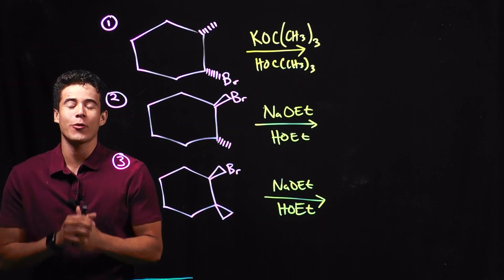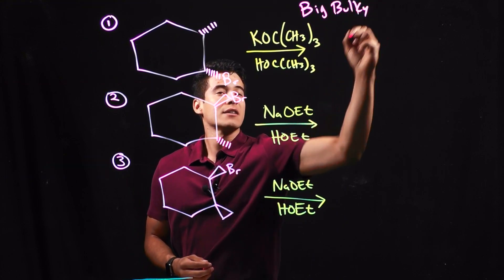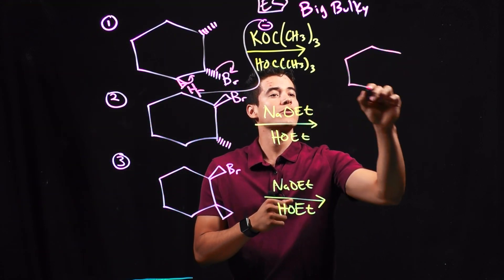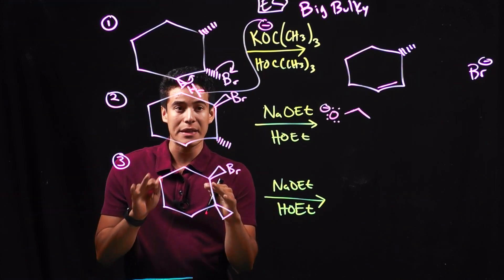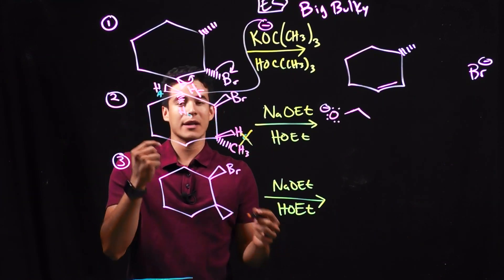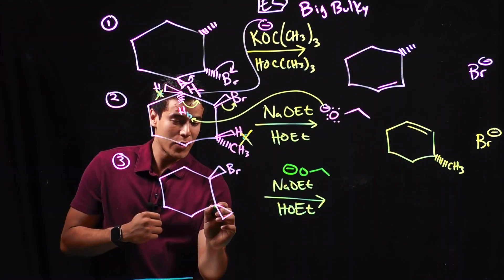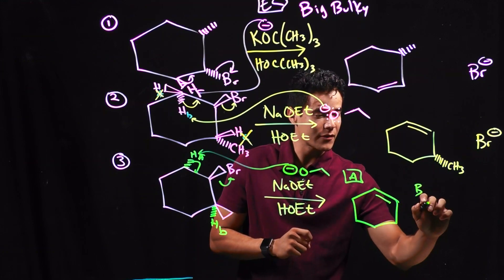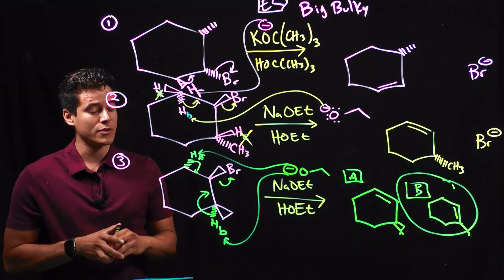CHE 118A/B E2 Antiperiplanar | Organic Chemistry | Eric The Tutor | AATC | UC Davis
These questions were made to help you think about how questions may be asked on your midterm! I hope you find them useful. The content and associated links provide general information for general educational purposes only.